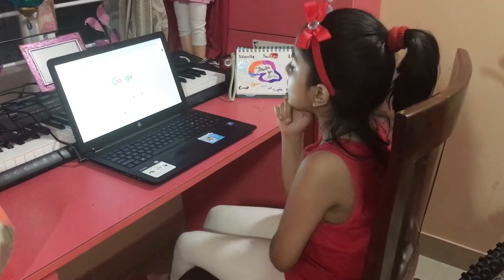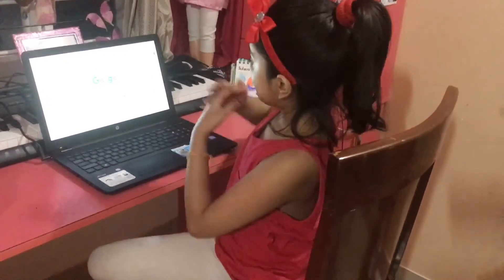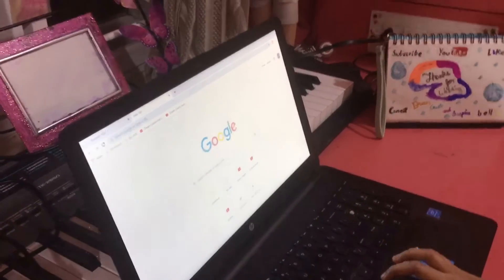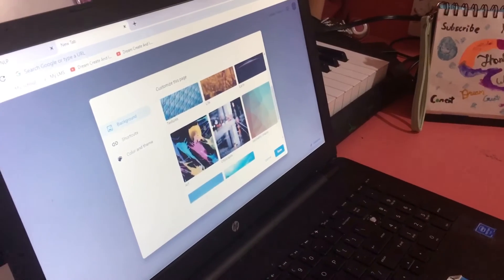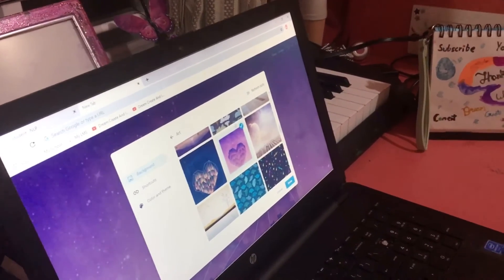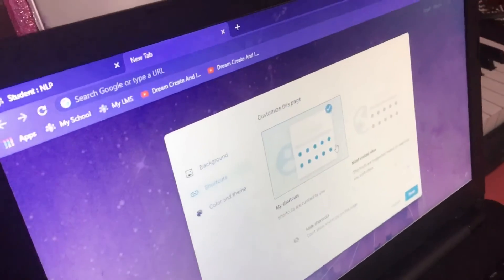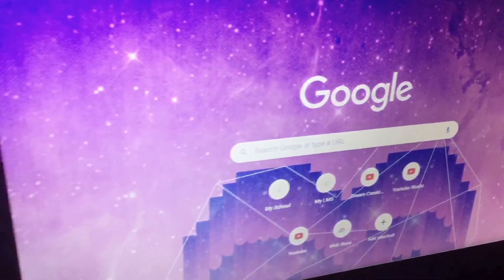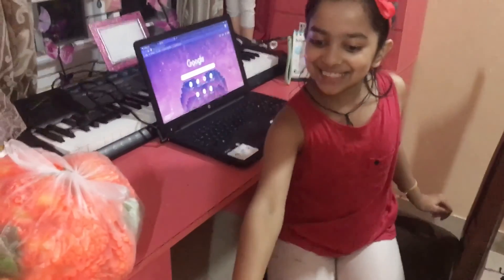How to customize google home page /Dream Create And Inspire/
How to add a background to that plain boring white google home page